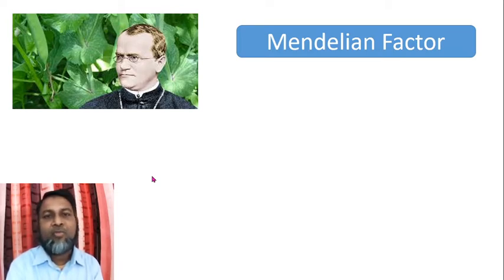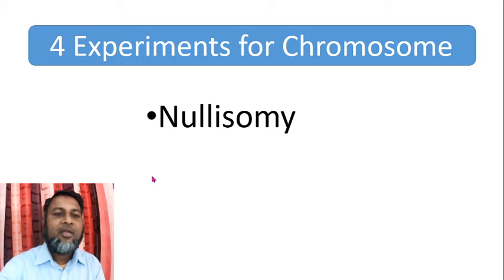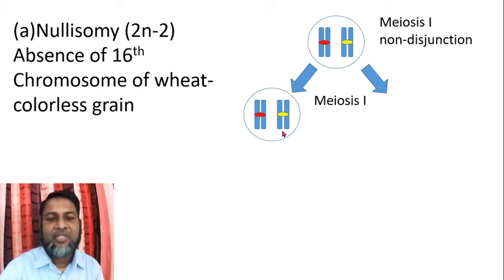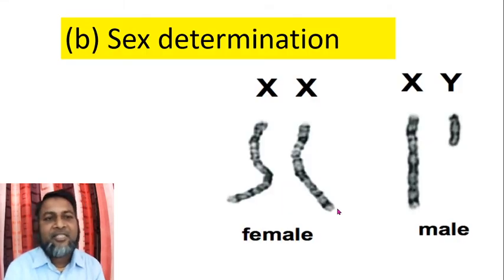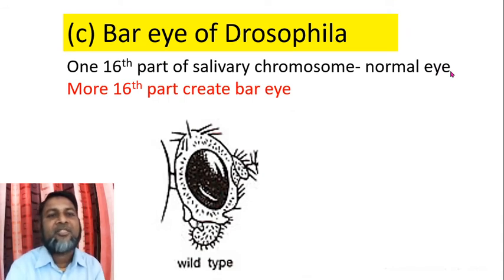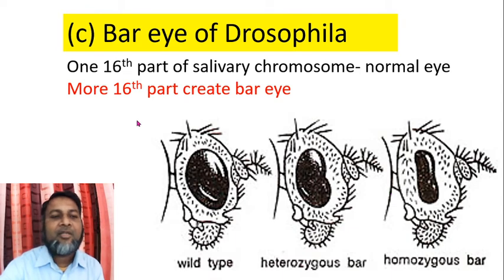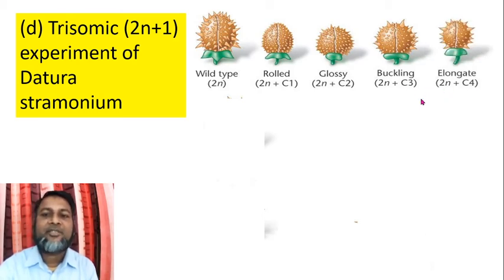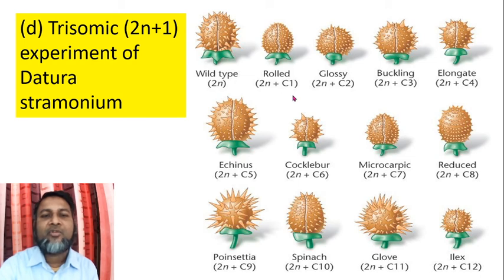Genetics Lecture 10: Chromosome as Physical Basis of Heredity- proved by 4 experiments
Nullisomy
Sex determination
Bar eye of Drosophila
Trisomy